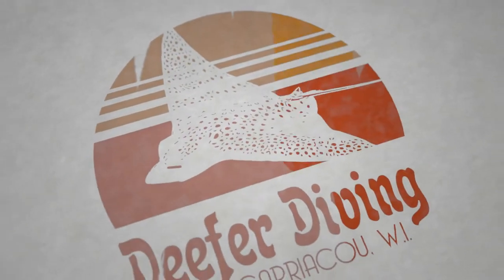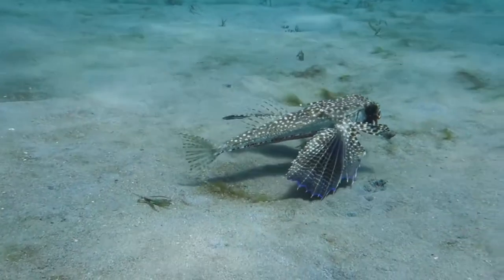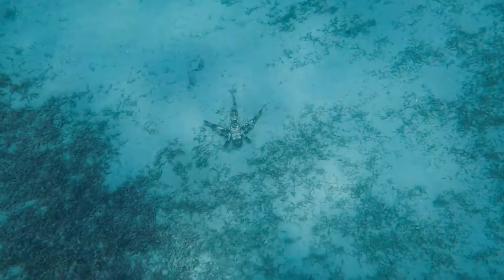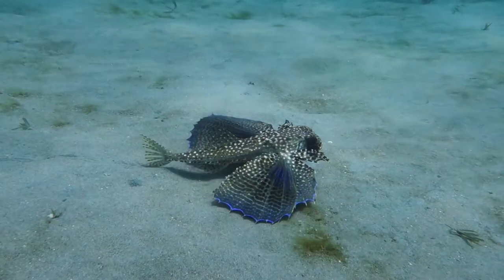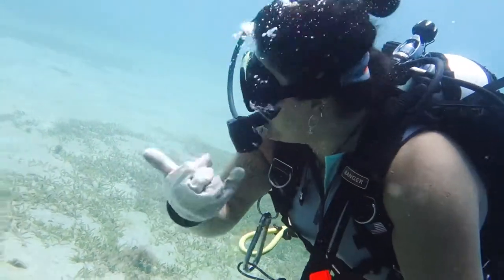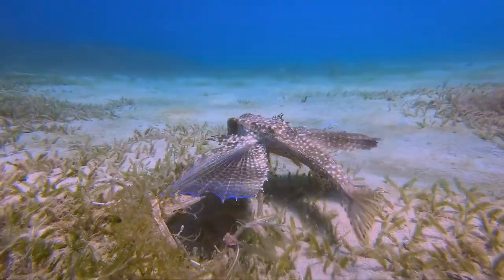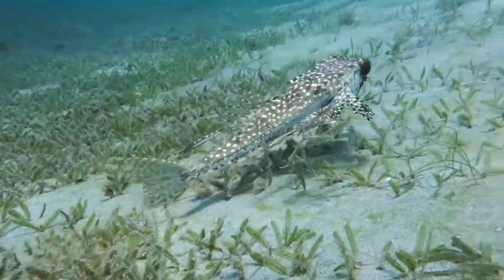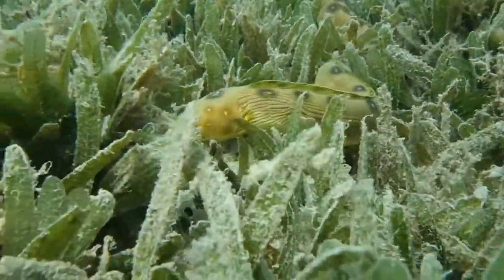Carriacou's Weird & Wonderful Sea Creatures: The Flying Gurnard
Welcome to Deefer Diving's  new YouTube channel, D for Diving.

In this video we are taking a closer look at the Flying Gurnard. The Flying Gurnard (Dactylopterus volitans) is a beautiful, unusual looking fish, frequently seen around anchorages in this part of the Caribbean. When on the move they open their blue-edged pectoral fins like "wings" in a wonderful display that is meant to deter potential predators. They are not like the silvery flying fish you see skipping along the surface (that's usually the Mirrorwing Flying Fish, Hirundichtys speculiger). The Fying Gurnard is heavier-set, and is usually found on the bottom in sand and sea grass areas. The name "gurnard" derives from the French, "to grunt", and refers to the sound the gurnard can make when threatened or annoyed. Did you know that Flying Gurnards can grow up to a whopping 20 inches in length? Their displays entertain divers & snorkellers alike, and make them some of our favourite creatures to see underwater!

Deefer Diving are a full service dive operation in Carriacou, Grenada.  Established since 1994, we have been providing training, diving and trips from our base in Hillsborough to our myriad of satisfied clients and friends.  If you are interested in learning more about diving, or diving in the pristine Caribbean waters around Carriacou, the Isle of Reefs, then feel free to contact us through our messenger
On this channel we plan to bring the experience of our professional dive team (but not so professional presenting team) to you with a range of videos and shows about the hot topics in diving, and diving in Carriacou.